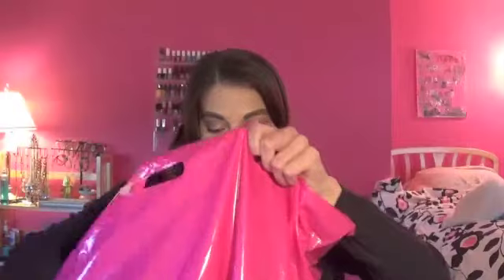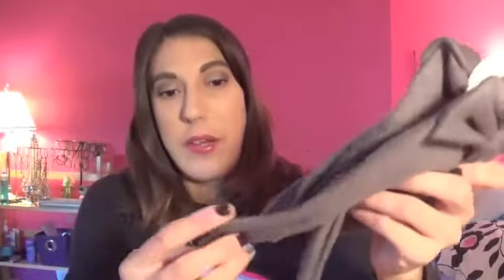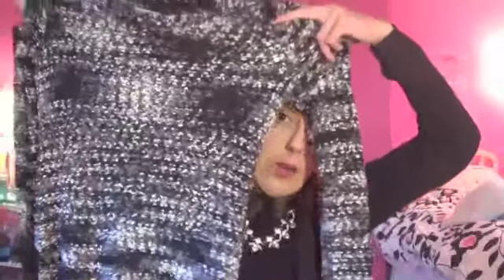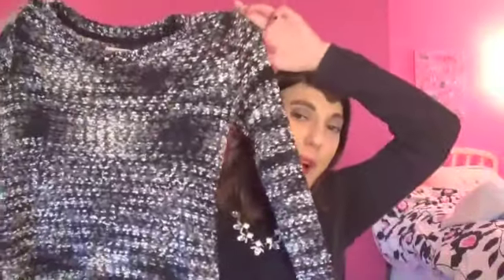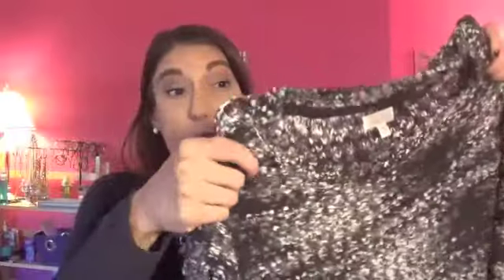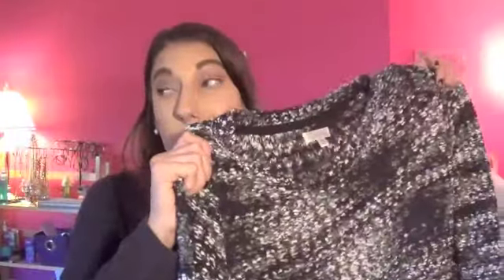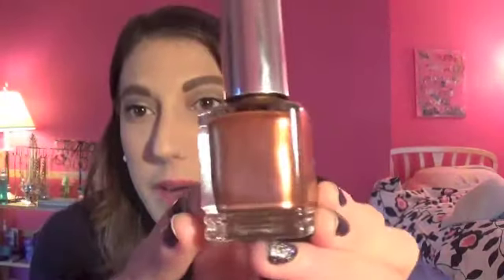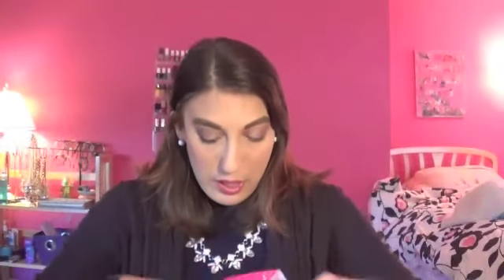Charming Charlie Haul: Scarves galore and more!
I hope you guys enjoyed this unique style of video! Thumbs up if you wanna see more hauls from charming charlie! :D
Be sure to follow me on GlamLifeGuru Tati's app for little snippets of items!

Could not find Cinnamon Swirl on website! sorry :/